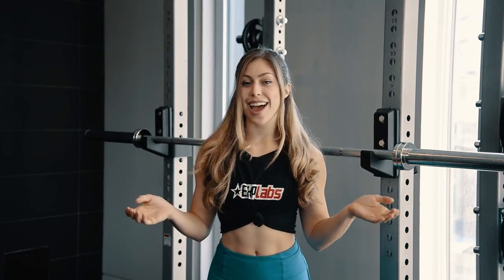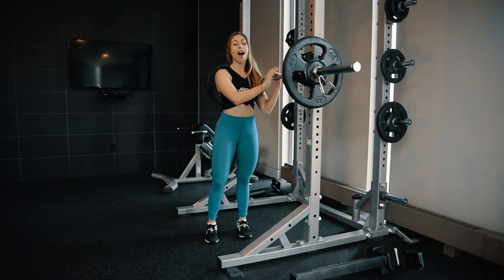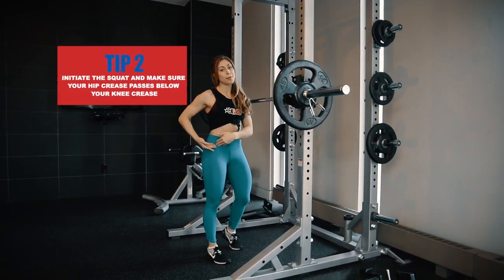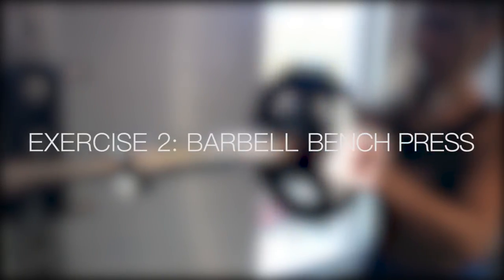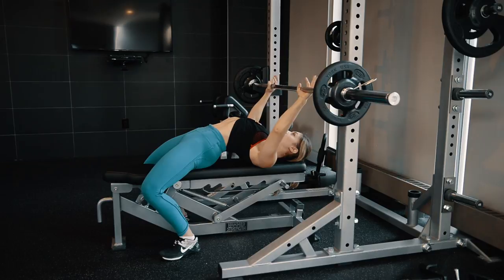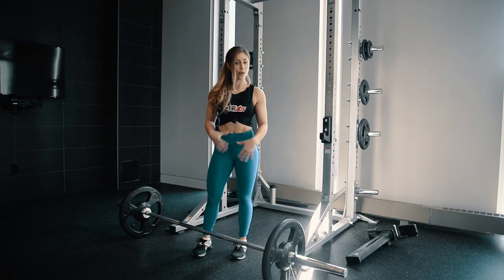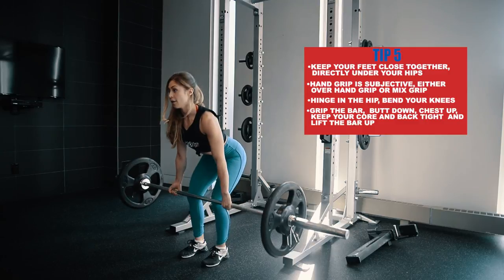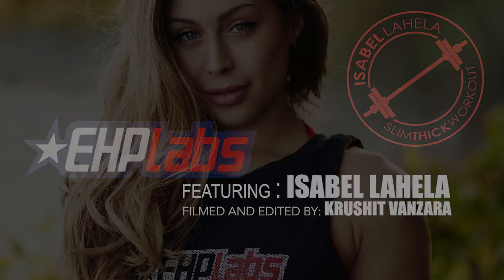POWERLIFTING TUTORIAL FOR BEGINNERS | SQUAT, DEADLIFT & BENCH PRESS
Just starting out in the gym and want to make some serious gains? Powerlifting is the answer! Get the lowdown on technique for the three essential lifts for any gym program: The Barbell Squat, Deadlift & Bench Press.

- Comment your favorite part of the video